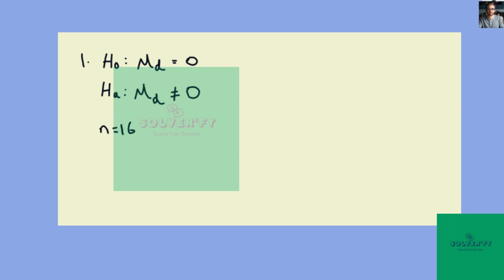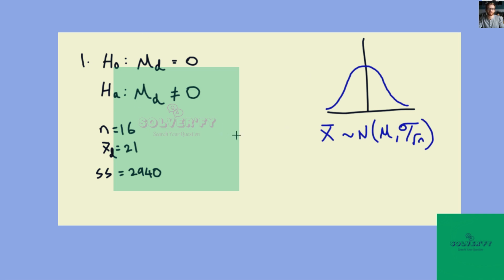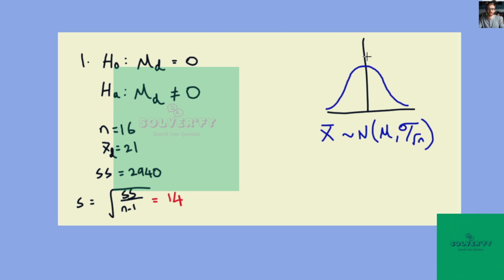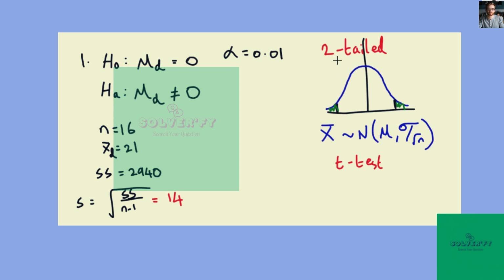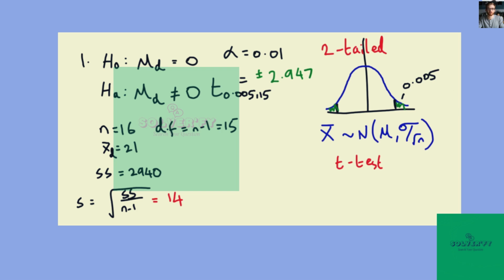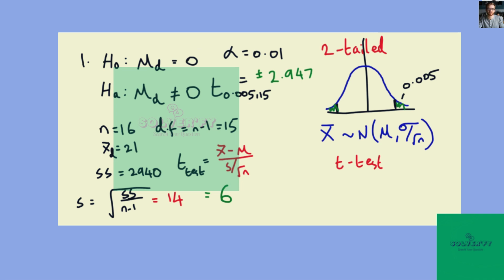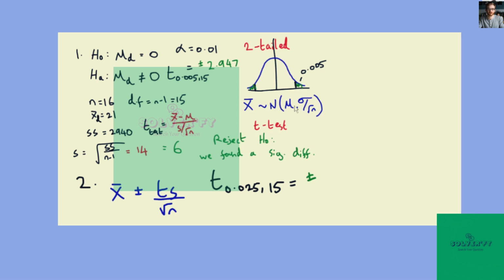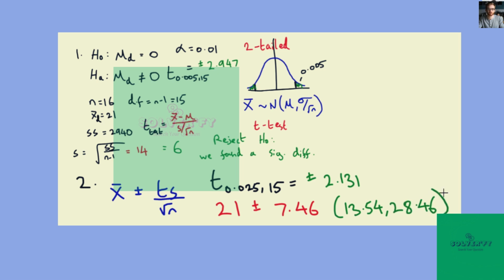[Math] College athletes, especially males, are often perceived as having very little interest in the